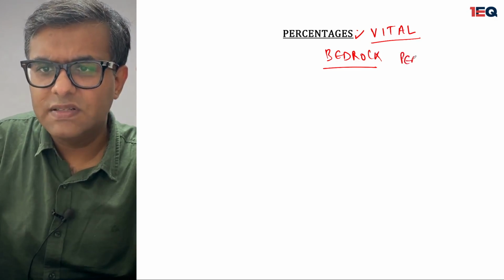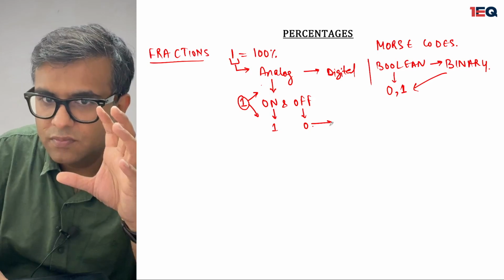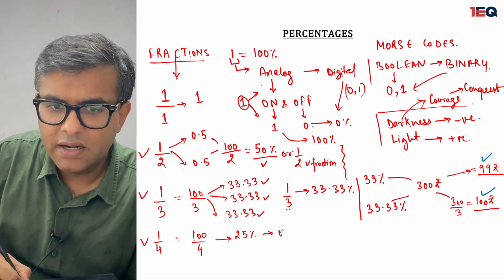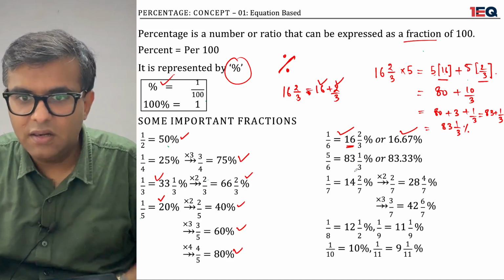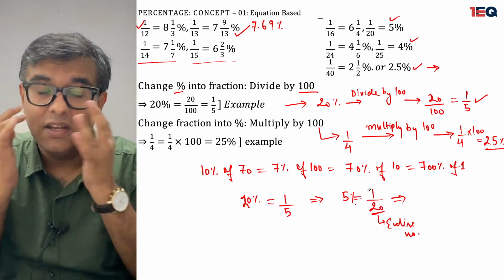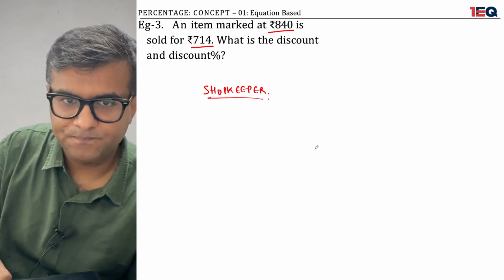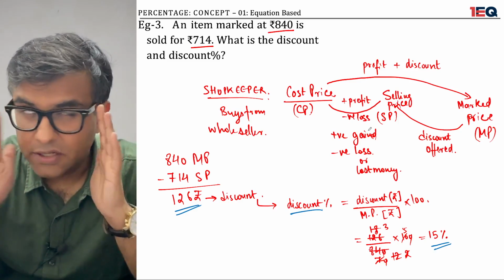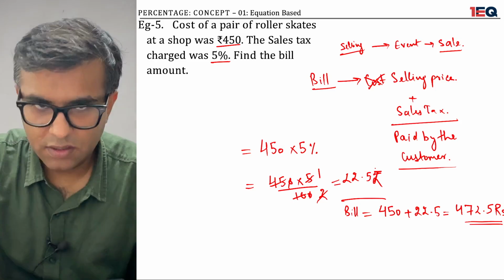Percentage Fundamentals for SSC CGL - Learn the Basics (SSC CGL 2025)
In this video, we dive into the very basics of percentages to help you build a strong foundation for the SSC CGL exam. Whether you're just starting your preparation or need a quick refresher, this video covers the key concepts in simple, easy-to-understand language.

🎯 What You'll Learn:

How to convert fractions into percentages
How to solve basic percentage problems
Perfect for beginners and those looking to strengthen their percentage fundamentals. Get ready to ace the percentage section in your upcoming SSC CGL exam!

🔗 Watch the full lesson: [Insert Video Link]